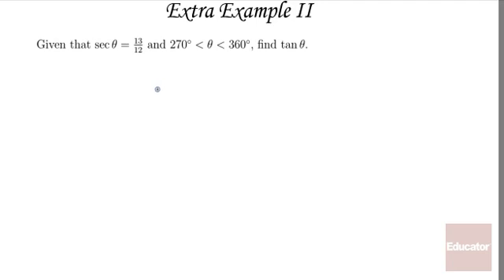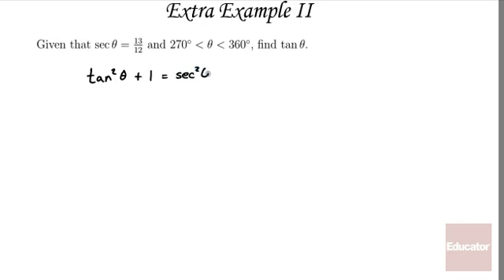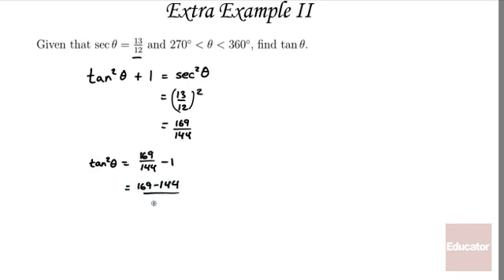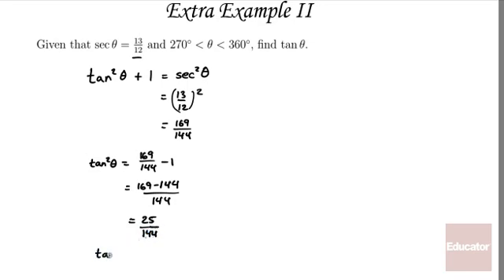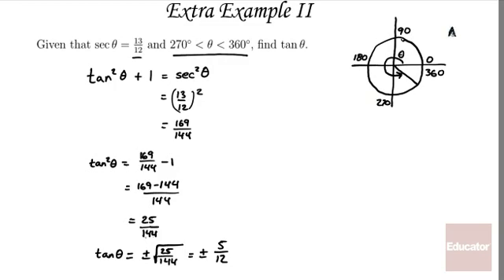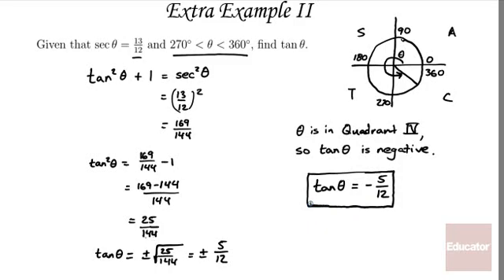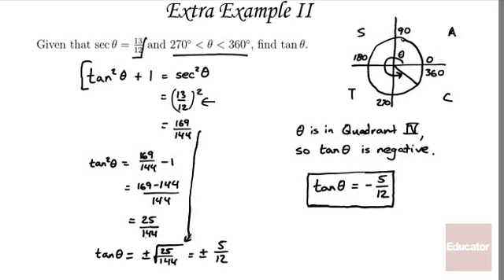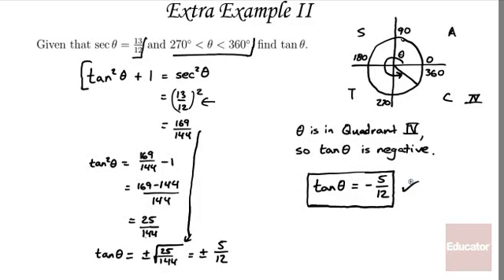Identity Tansquaredx+1=Secsquaredx Ex2